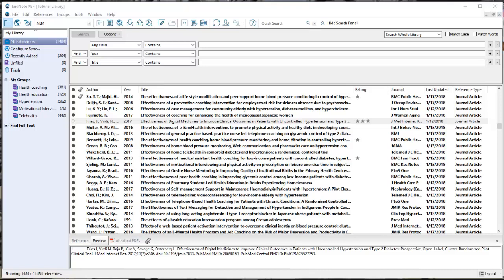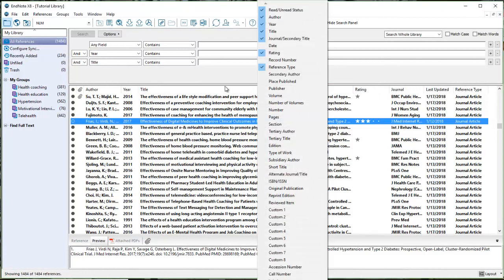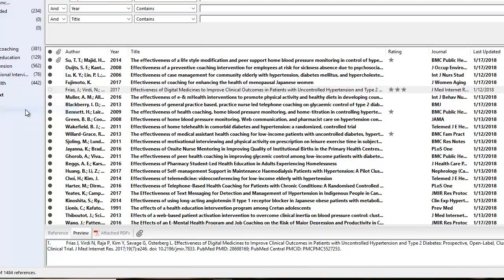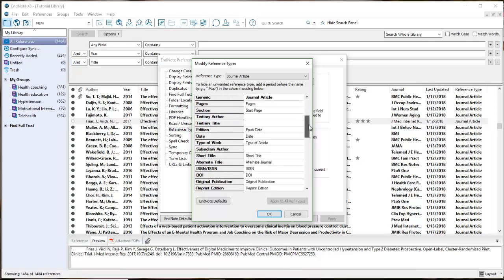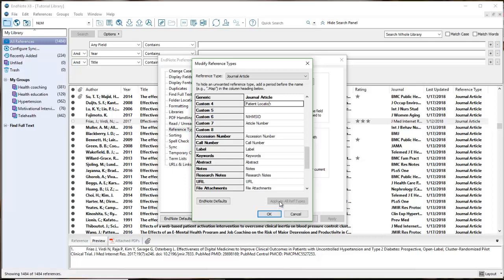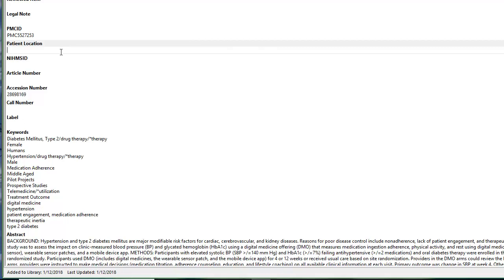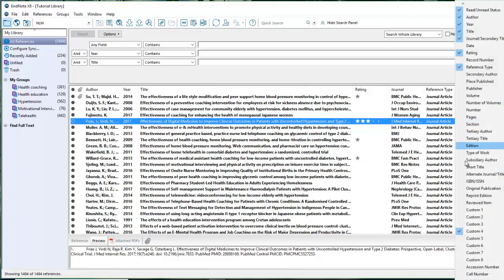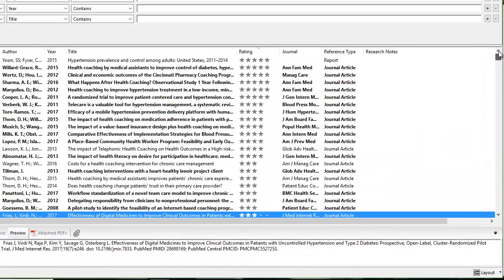EndNote Tutorial--Create and Use Fields to add info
Create Custom Fields to help index your citations. Changing what you view in your library. Intro to the Notes and Research Notes fields to help organize your references.